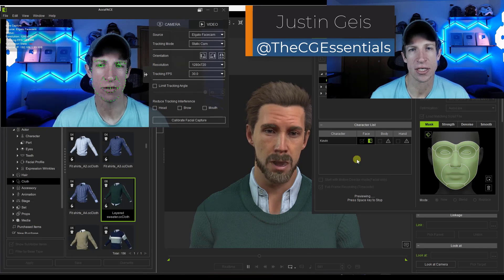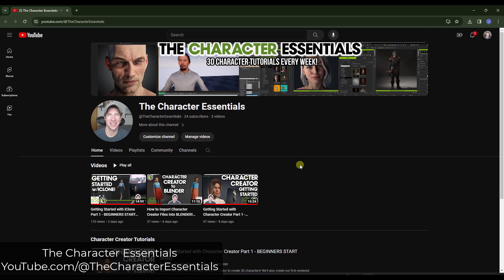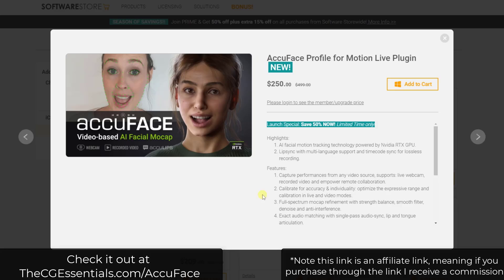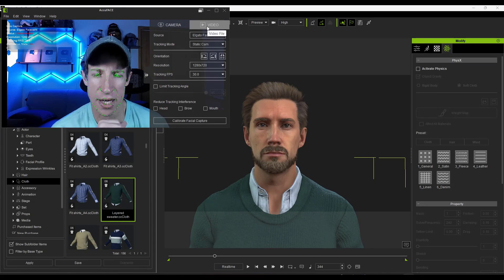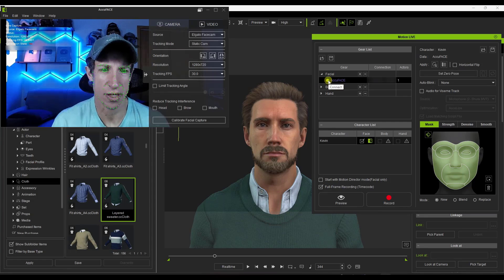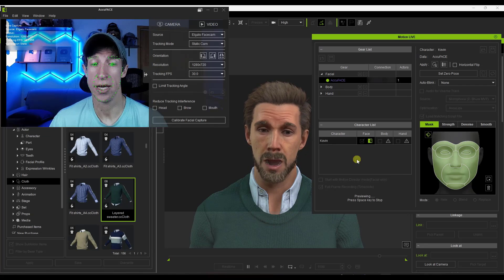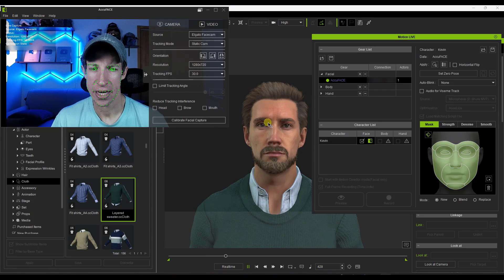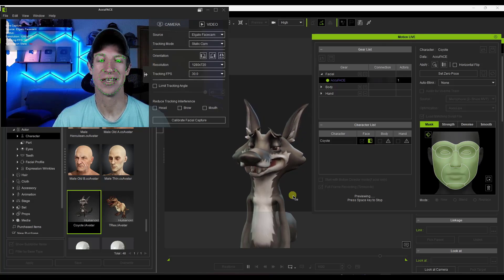AI FACIAL MOTION CAPTURE is Here! (And it's Awesome!)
In this video, we check out AccuFACE from Reallusion - a new plugin for Iclone that they just released for quickly and easily doing facial motion capture for characters directly from a webcam!